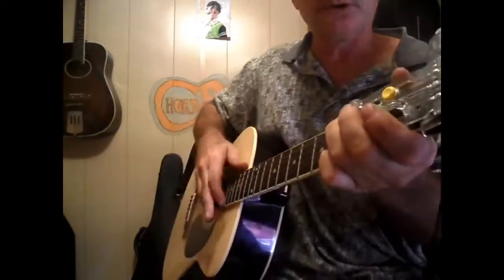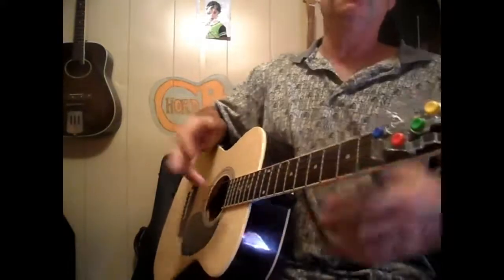how to play I wont back down ( tom petty)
Em/D/G Em/D/G
Em D/C/C  Em D G
course
C/D C/ D C/D C/D Em D/ G